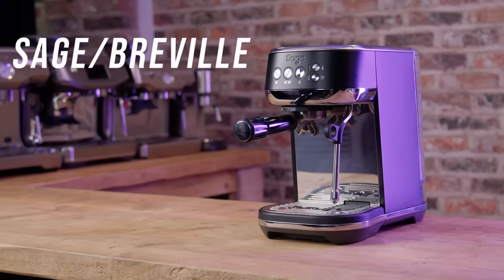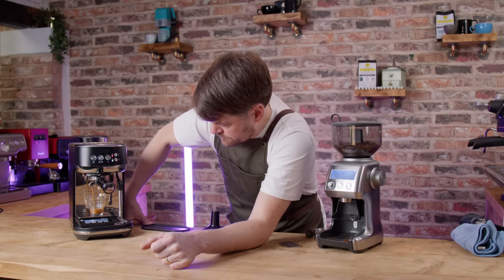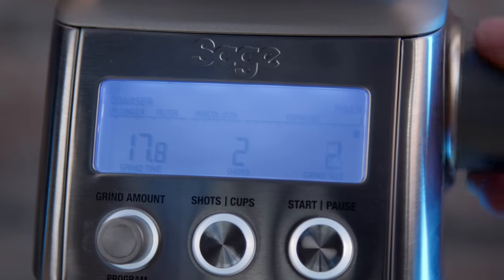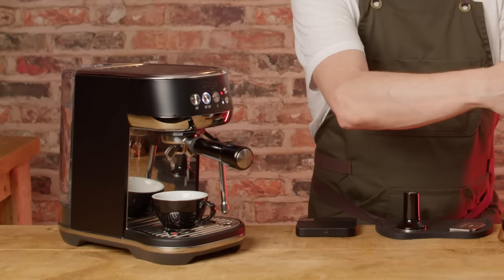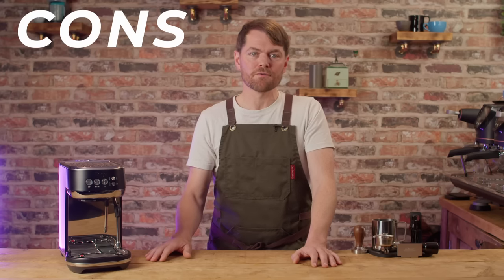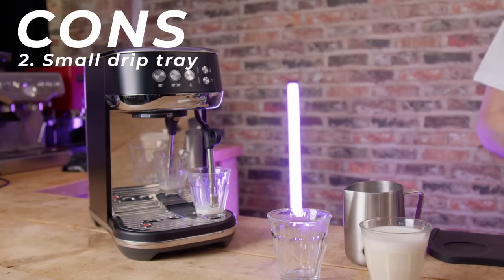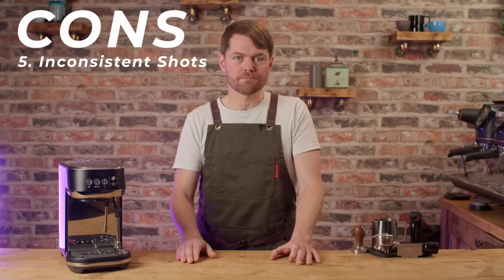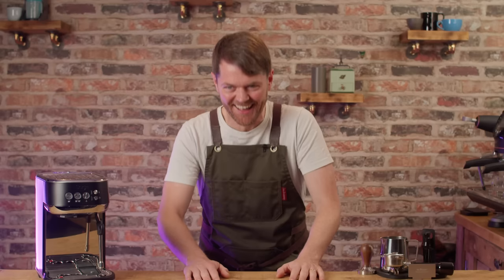Sage (Breville) Bambino Plus Review After Nearly 4 Years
I thought it was about time for an up to date, 2023/2024 review of the Sage (Breville) Bambino Plus. So here we go.

If you're in the UK or Europe (including Ireland, Germany, France, and most other countries in mainland Europe), I reckon you should join my Brew Time mailing list, just saying.

Explaining the nerdy stuff I was harping on about for anyone who wants to know more:

3 Way Solenoid Valve.

This would usually be the reason that a machine can deliver more gentle water pressure from the shower screen, rather than having to use a spring valve which means that the water can only leave the shower screen under high pressure.

With the Bambino Plus even without the solenoid the pump control would have this covered anyway which is why the Bambino is the same even though it has a spring valve not a solenoid.

The presence of the solenoid means that the excess water and pressure is fired off as soon as the shot is pulled, so you get drier pucks that are more satisfying to knock out into the knock box, and if you choke the machine with too fine a grind you don't need to worry about portafilter sneeze.

9 Bar OPV.

All the entry level machines have 15 bar vibration pumps. We're generally aiming for up to 9 bars of pressure in the basket, and having an overpressure valve set to fire off any excess pressure to limit the pressure in the basket to 9 bars, just makes it a bit easier, when we're using standard espresso baskets and trying to dial in to get perfect extraction.

PID controller.

Proportional Integral Derivative controller. A feedback loop that is used in various technologies to control various things, in this case it's been used to control the temperature.

Basically, there's a delay between the heater being on and then the pre-set temp being reached, so the PID learns how to get the pre-set result by knowing when and for how long to turn the heater on or off. Something like that anyway, I dunno.

Low Pressure Pre-infusion.

All of Sage's espresso machines have technology which automatically control the pump power, to mimic the pre-infusion that comes from plumbed in commercial machines that deliver preinfusion at line pressure before the pump is engaged.

It allows the water to be introduced more gently to the puck of coffee before the pressure ramps up. It's counted in the shot time by the way, so the total shot time is from when you press the button, not when the espresso starts flowing.

Timecodes:

0:00 Intro
1:08 Specs
3:46 5 reasons this makes great espresso
8:44 Steaming milk
10:58 Cons & how to overcome them
14:29 Bonus tip for better pre-heating
15:05 Water from the wand
16:49 Kev's pointless fact
17:23 Tatty Bye